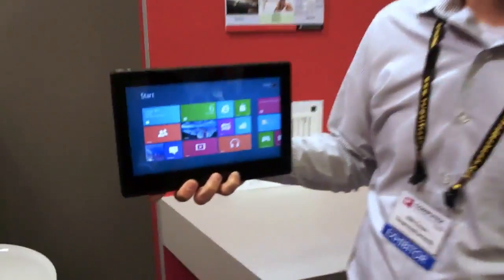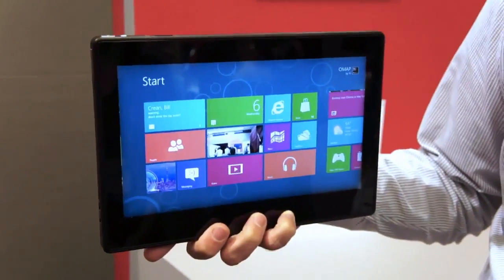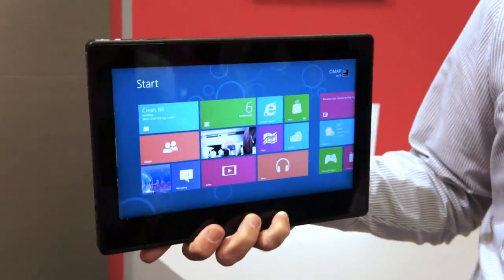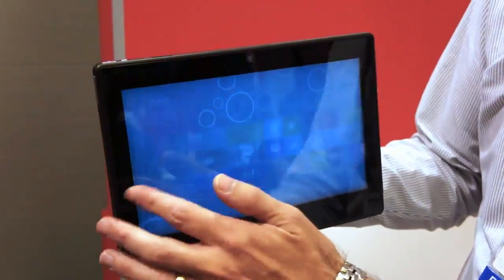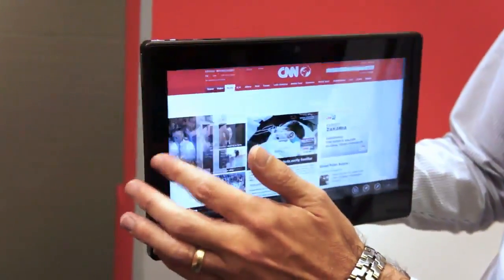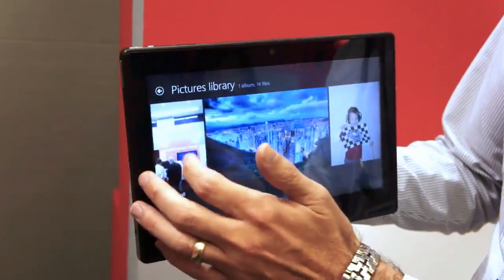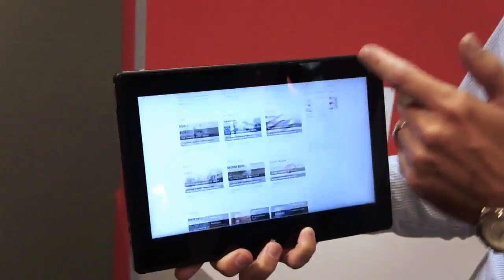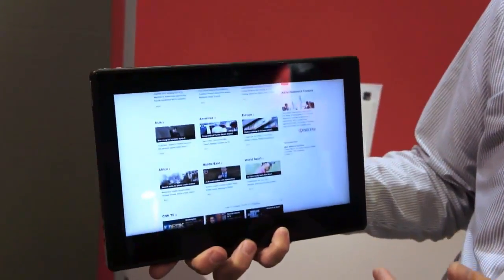Windows RT on OMAP 4470 Hands On - Engadget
Windows RT on OMAP 4470 Hands On Engadget Review! It seems like every ARM chip manufacturer wants a piece of Windows 8 here at Computex 2012 -- and for good reason. Hot on the heels of Asus' Tegra 3-equipped Tablet 600 and Qualcomm's Snapdragon S4-based development tablet, Texas Instruments is showing Windows RT on its very own OMAP 4470-based system.

Engadget's video property is a part of the AOL On Network, which includes great video from Autoblog AOL Autos Moviefone Techcrunch The Huffington Post AOL On Entertainment AOL On Food and many other video properties. At Aol, we're in the business of making the internet better by producing high quality content that connects you with the best journalists, artists, and musicians. Leave a comment on any Aol video with your thoughts, feedback, and perspective!